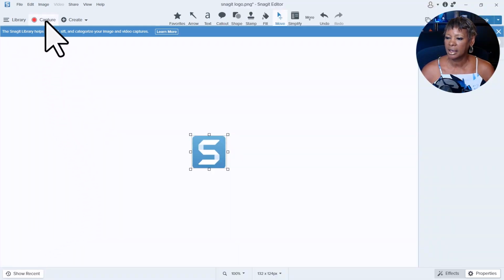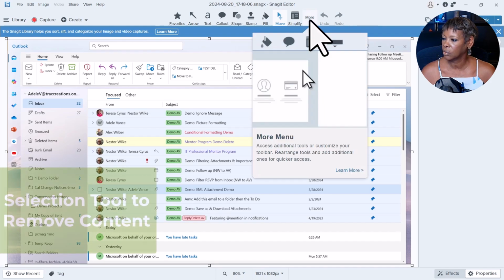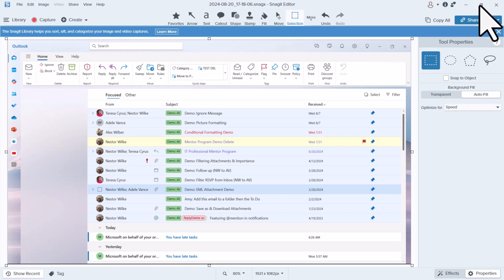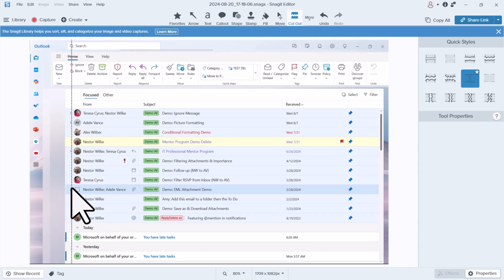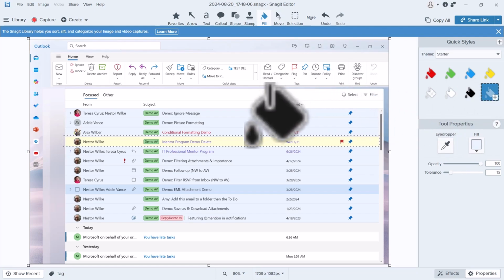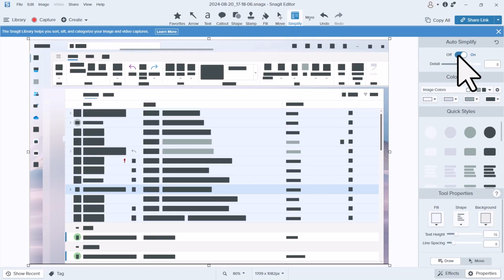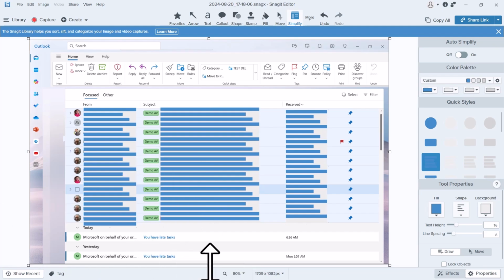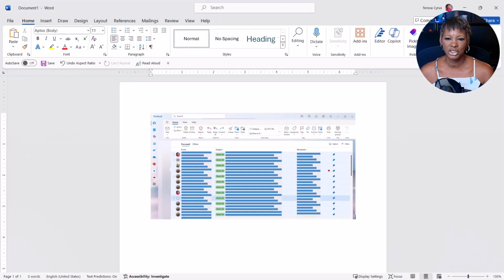SnagIt 2024 Beginners: Perfectly Editing Screenshots under 5-Minute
My favorite SnagIt tips for editing a screenshot for documentation, manuals, or guides.

0:00 SnagIt 2024 Introduction
0:22 Shortcut Key to Capture Screenshot
1:03 How to use the Selection Tool to Remove Content
1:30 How to use the Selection Tool to Move Content
1:53 How to use the Cutout Tool to Remove Vertical Content
2:18 How to use the Fill Tool to Replace Color
2:57 What is the Simplify Tool in SnagIt
4:14 How to share a SnagIt image in Word